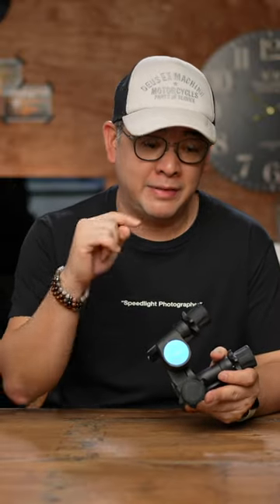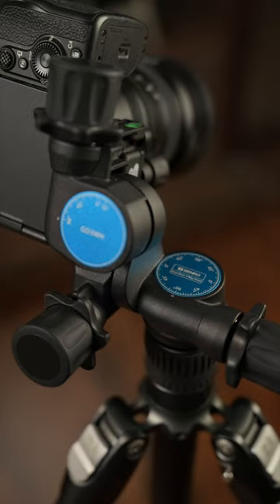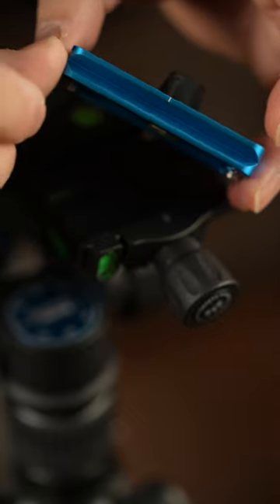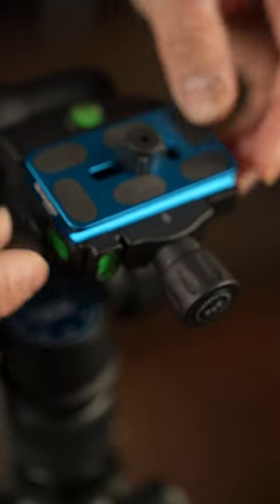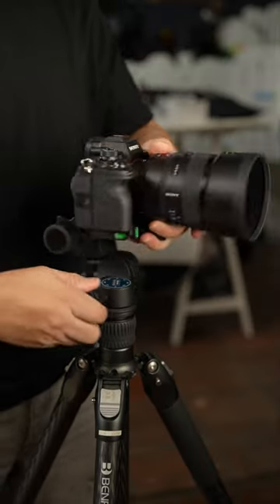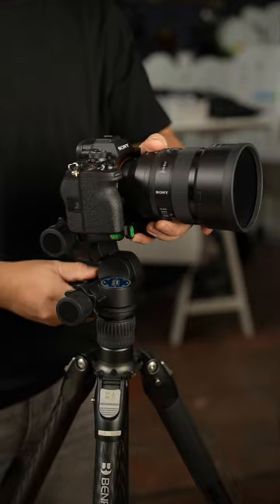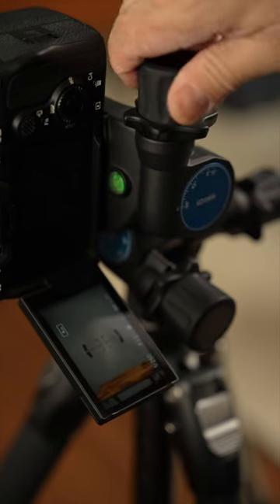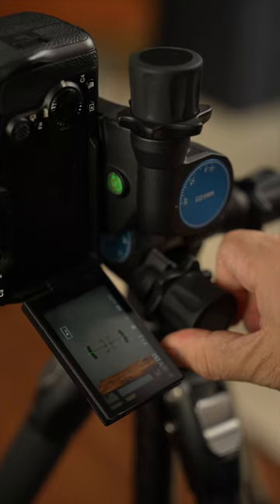This is Perfect for the Studio Portrait Photographer